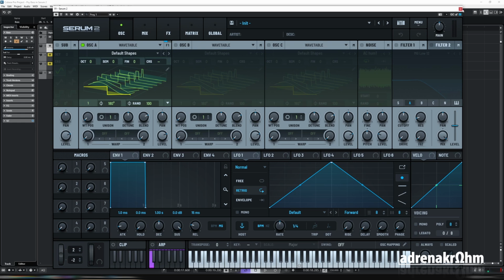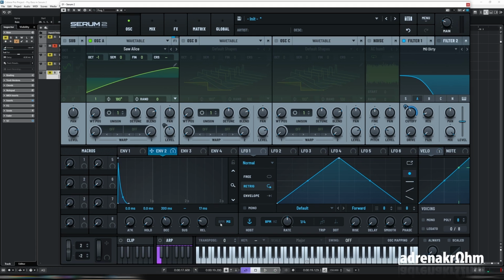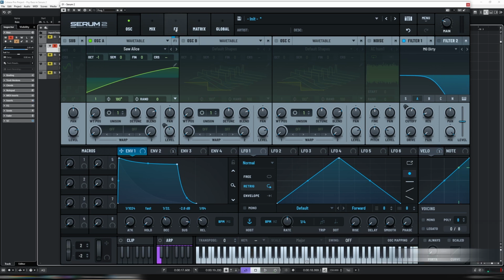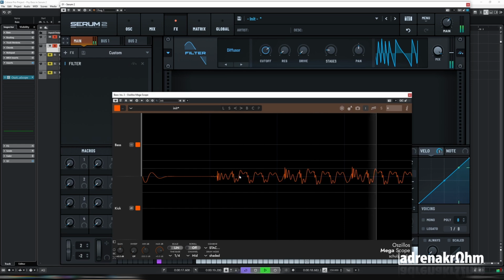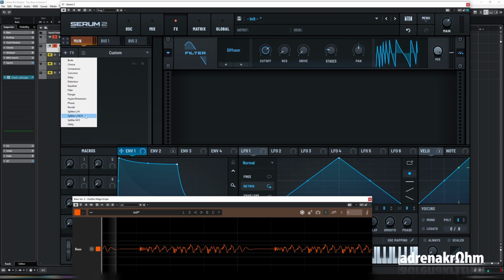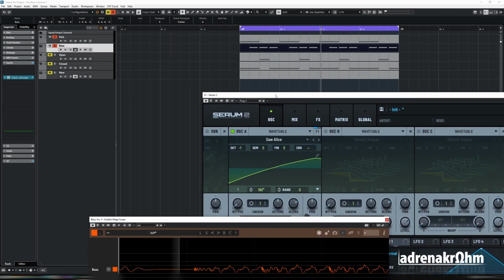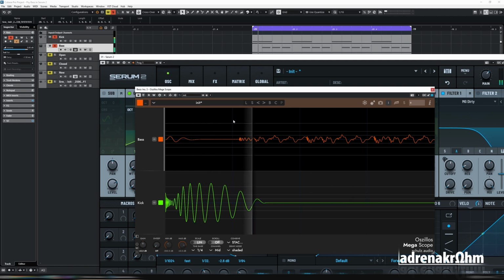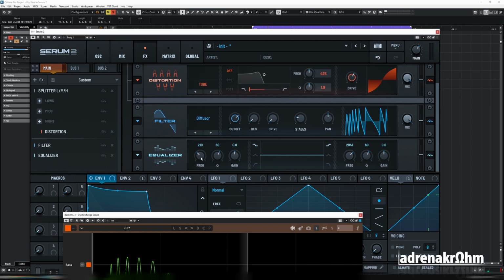Psy Bass in Serum 2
This week it's everybody's favourite topic and that is bass.
Let's see what tricks Serum 2 has for us in this area.